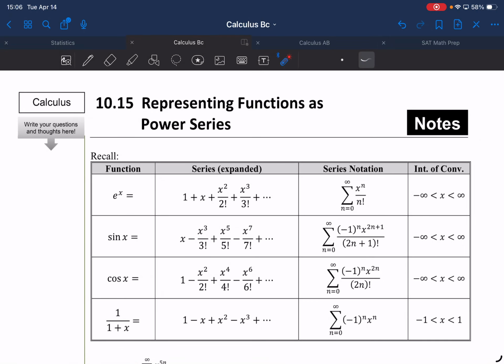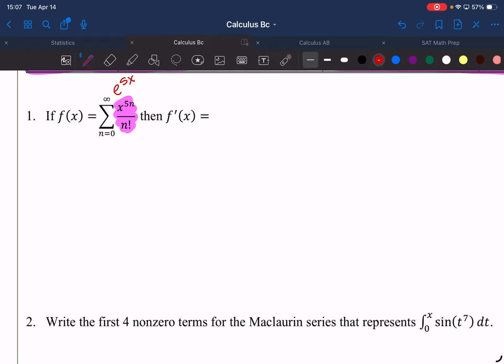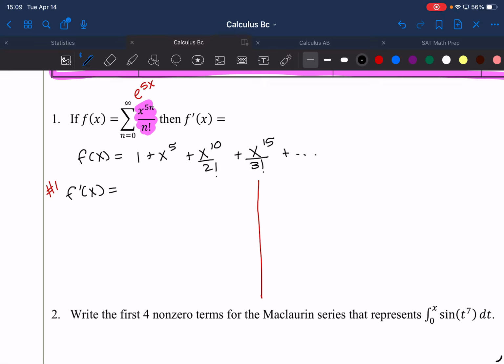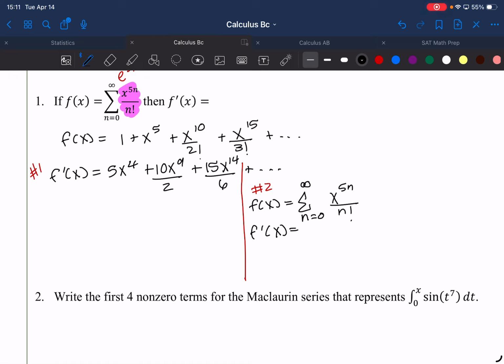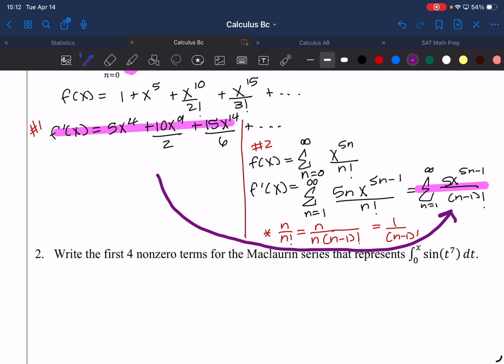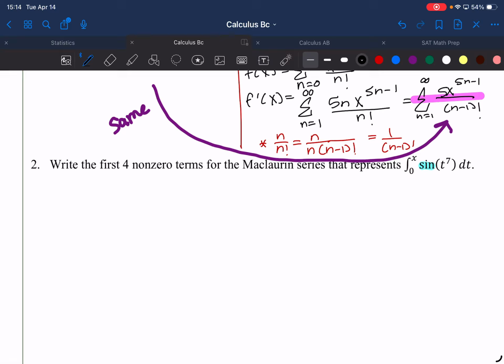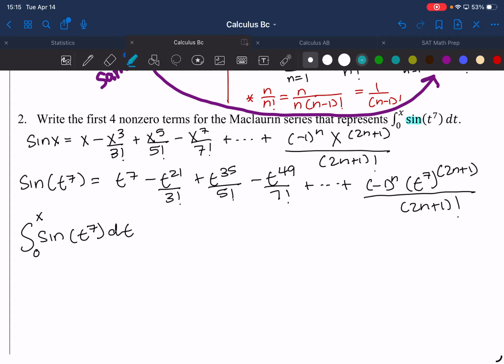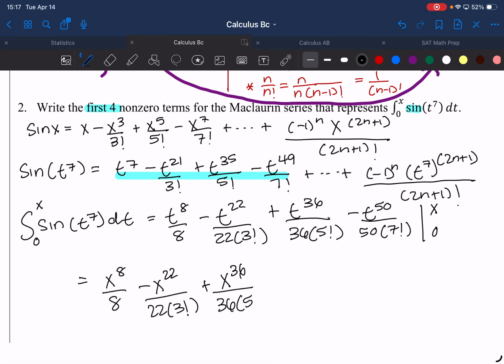AP Dual Calculus Topic 10.15 Representing Functions as Power Series